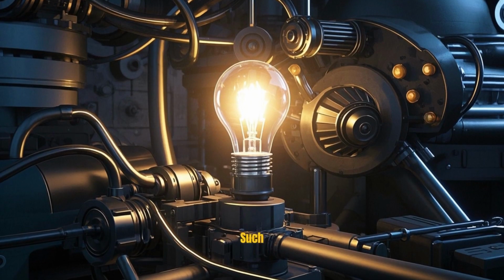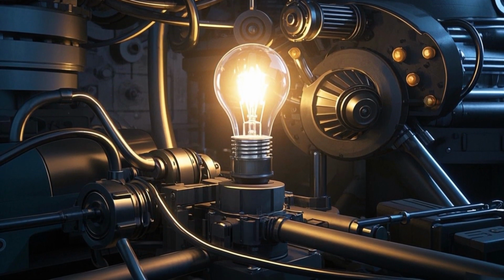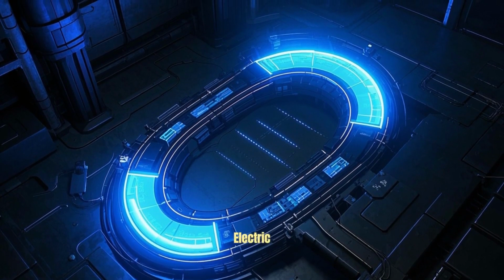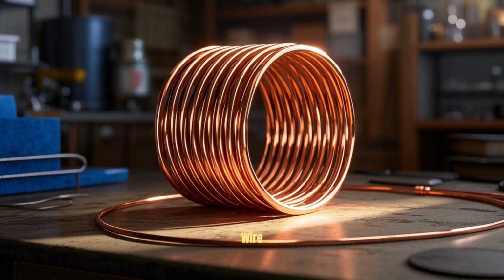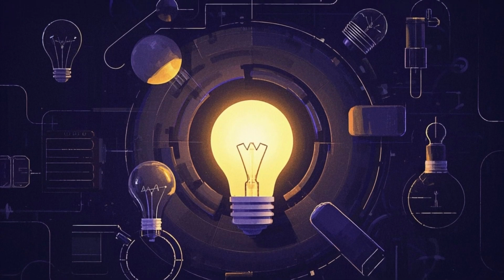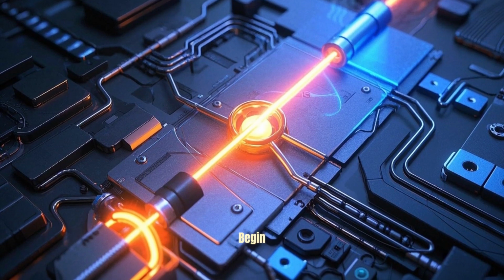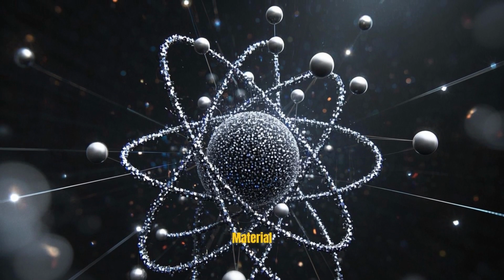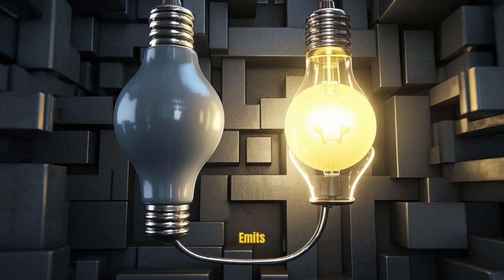"What Is Electricity? ⚡ Fun Science for Kids with Lights and Laughs!"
⚡ What is electricity and how does it power our world?
Join us on an exciting journey where kids learn all about electricity in the most fun and simple way! 💡

In this colorful and educational video, your little ones will discover:

What electricity is

How light bulbs work

Safe and fun experiments

Real-life uses of electricity

Perfect for preschoolers and curious young minds!
🎵 Includes fun animations, music, and easy explanations to keep children engaged and learning.

👉 Hit play and let's light up those bright little minds! 🔌